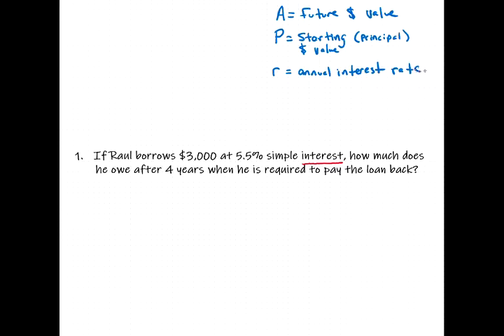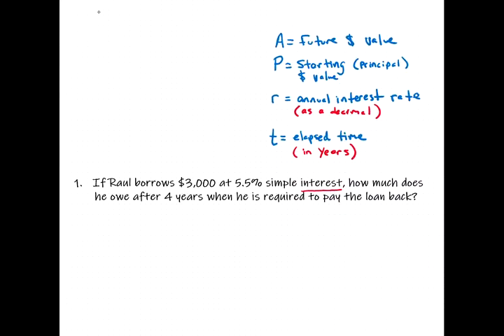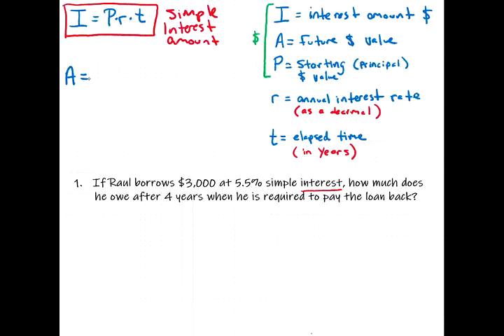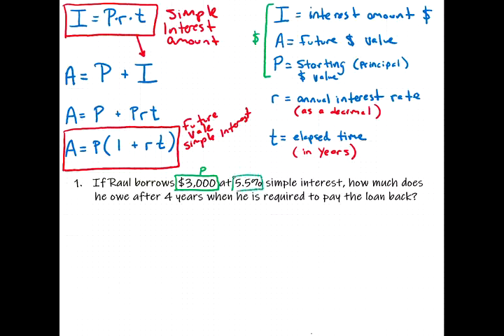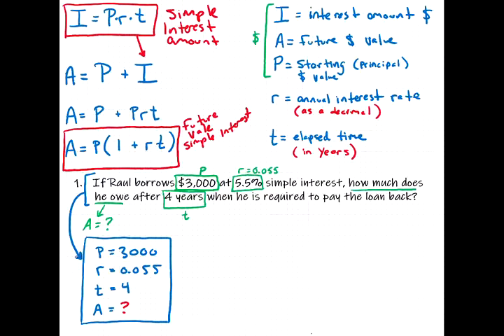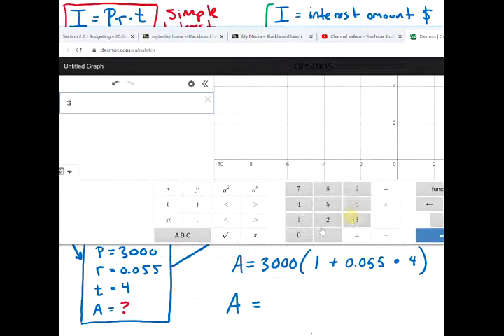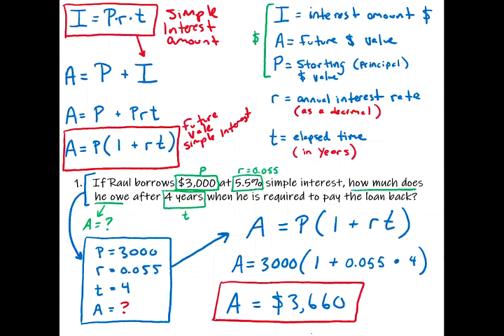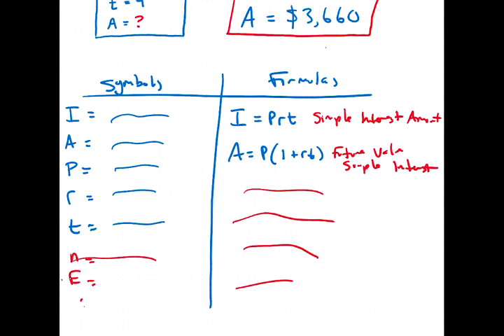Section 2.3 Classwork - Solution #1 and an Explanation of the Simple Interest Formulas